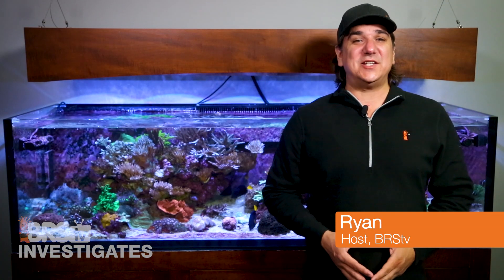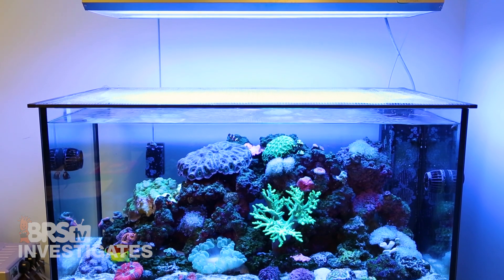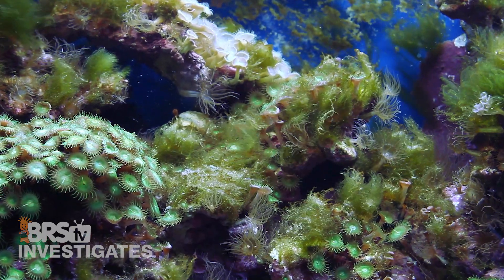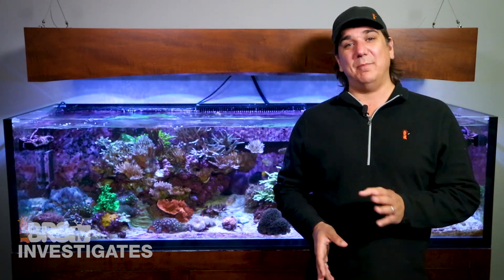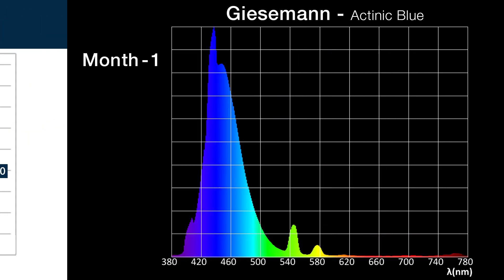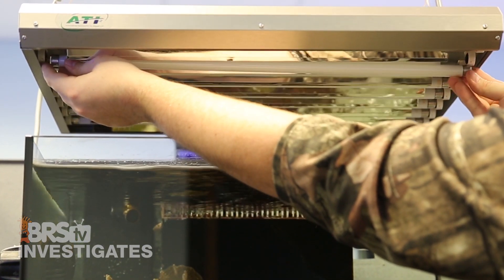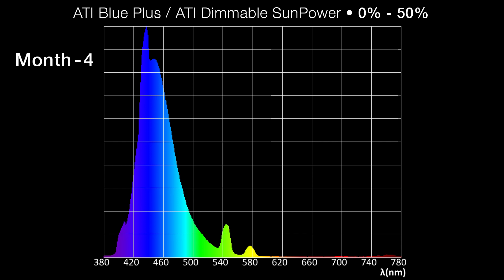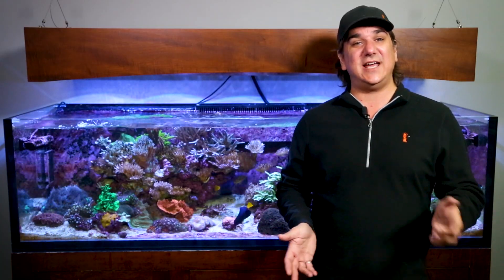When do we REALLY need to change out T5 bulbs? Part II | BRStv Investigates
We are finally putting to rest the age old question of when you need to change out your T5 bulbs. Follow along as we share our testing data where we run T5 bulbs for a simulated 2-yrs, taking PAR and spectrum readings the entire way, to finally decide what happens as T5 bulbs age. The results may surprise you!